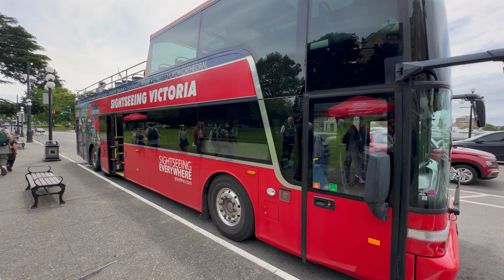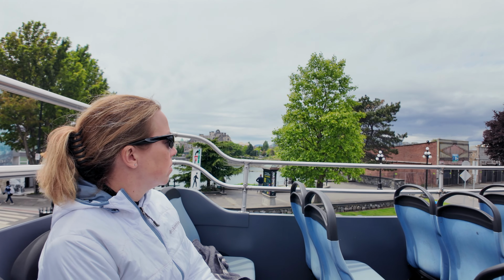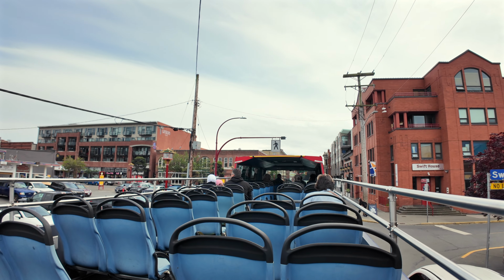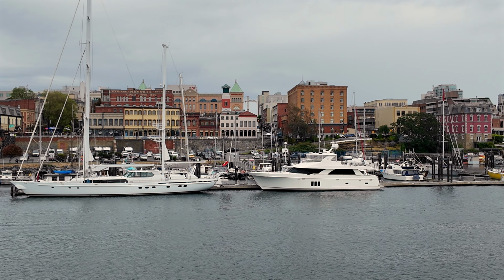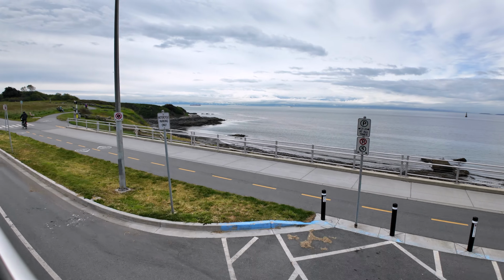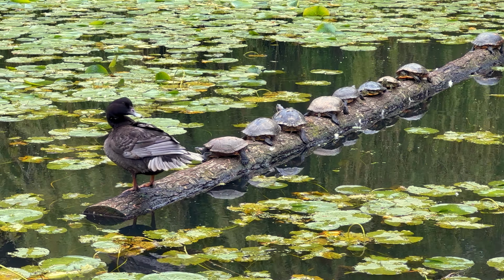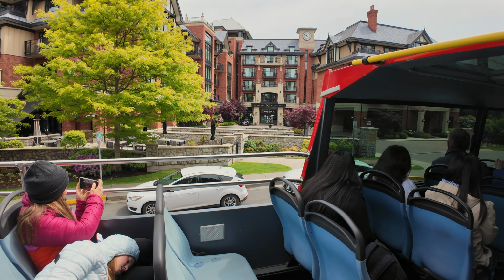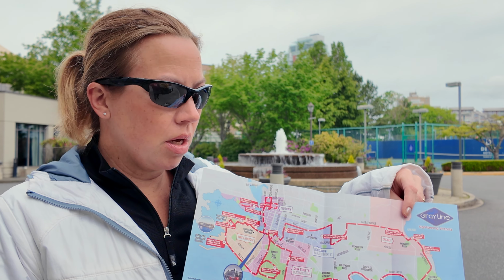Ultimate Victoria, BC Double Decker Bus Tour | Best Views in 4K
Discover Victoria, BC with the Gray Line Hop-On Hop-Off Bus Tour

Experience the best of Victoria, BC with the Gray Line Hop-On Hop-Off Bus Tour! This comprehensive sightseeing adventure lets you explore the city's top attractions at your own pace, with the convenience of 20 stops at must-see sites. Hop on and off as you wish, and enjoy the flexibility to spend as much time as you like at each location.

Tour Highlights and Stops:

Inner Harbour: Start your journey at the picturesque Inner Harbour, surrounded by historic landmarks and stunning waterfront views.

Fairmont Empress Hotel: Marvel at the grandeur of this iconic hotel, a symbol of Victoria's rich history and elegance.

Royal BC Museum: Dive into British Columbia's natural and human history with fascinating exhibits and interactive displays.

Beacon Hill Park: Stroll through beautifully landscaped gardens, see the world's tallest free-standing totem pole, and enjoy serene natural beauty.

Fisherman's Wharf: Discover a vibrant floating village with charming houseboats, fresh seafood, and unique shops.

Ogden Point Cruise Ship Terminal: Watch the massive cruise ships dock and explore the scenic waterfront walkway.

Craigdarroch Castle: Step back in time at this majestic Victorian-era mansion, filled with antique furnishings and historical artifacts.

Christ Church Cathedral: Admire the stunning architecture and peaceful ambiance of one of Victoria's most impressive churches.

Oak Bay Village: Explore this quaint neighborhood known for its boutique shops, art galleries, and cozy cafes.

Government House: Visit the official residence of the Lieutenant Governor of British Columbia, surrounded by beautiful gardens.

Cook Street Village: Enjoy the local vibe in this charming area with its eclectic mix of shops, eateries, and coffee houses.

Art Gallery of Greater Victoria: Discover an extensive collection of art, including works by Canadian and Indigenous artists.

Chinatown: Wander through Canada's oldest Chinatown, rich with history, culture, and vibrant markets.

Market Square: Browse unique shops, enjoy local cuisine, and soak in the lively atmosphere of this historic marketplace.

Bastion Square: Learn about Victoria's past in this historic square, home to restaurants, shops, and seasonal markets.

Parliament Buildings: Tour the stunning legislative buildings and witness the architectural splendor and historical significance.

Victoria Bug Zoo: An intriguing stop for families, featuring a variety of fascinating insects and educational exhibits.

Victoria Public Market: Taste the local flavors and browse artisanal goods at this bustling indoor market.

Harrison Yacht Pond: A tranquil spot perfect for a relaxing break and watching model boats glide across the water.

Victoria Butterfly Gardens: End your tour with a visit to this lush, tropical garden filled with exotic butterflies and plants.

The Gray Line Hop-On Hop-Off Bus Tour provides an informative and entertaining audio guide, offering insights into Victoria's history, culture, and attractions. Whether you're a first-time visitor or a local looking to rediscover your city, this tour is the perfect way to see the best of Victoria, BC. Book your tickets today and embark on an unforgettable sightseeing adventure!